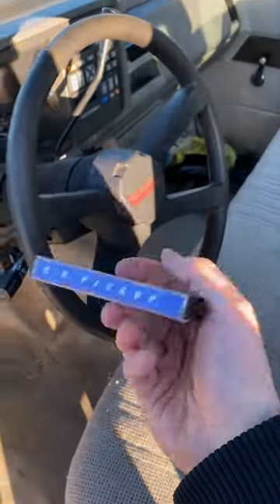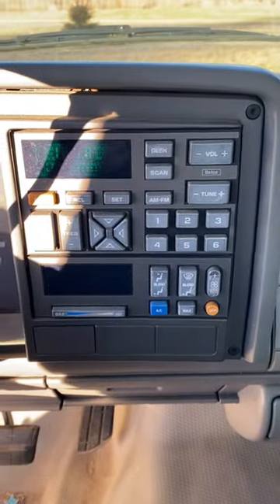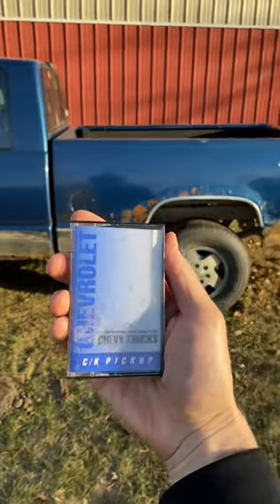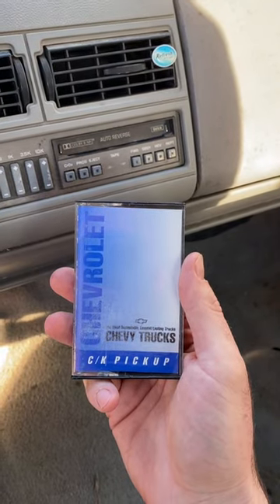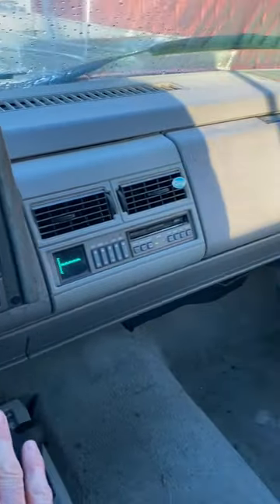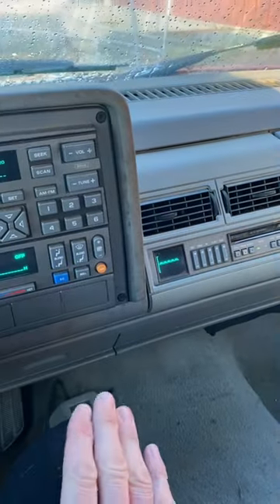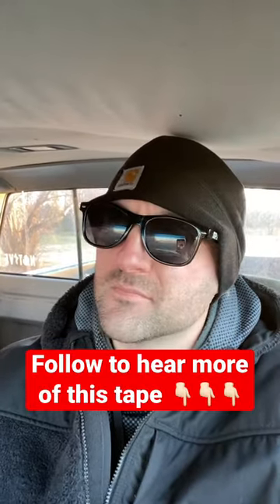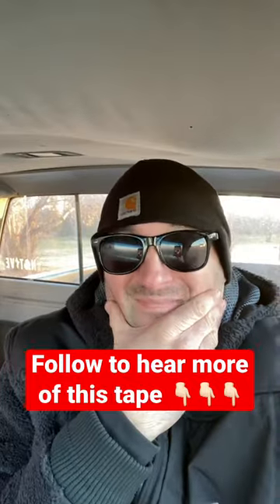Found something unique in my OBS Chevy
Found something cool in the glovebox of my 1994 Chevy C1500.  Do you remember cassette tapes?  Check out this video to see exactly what we found!